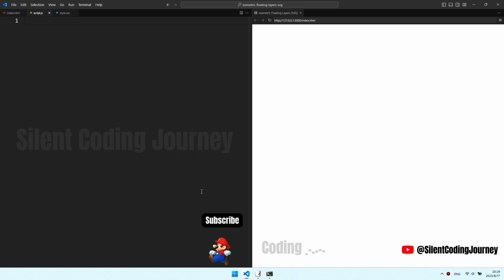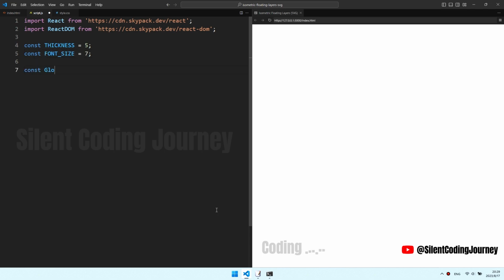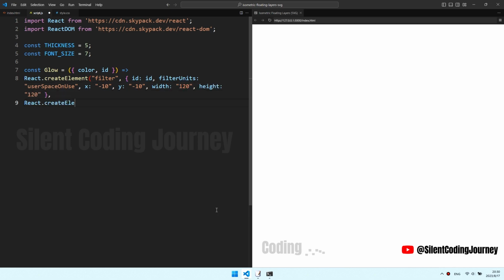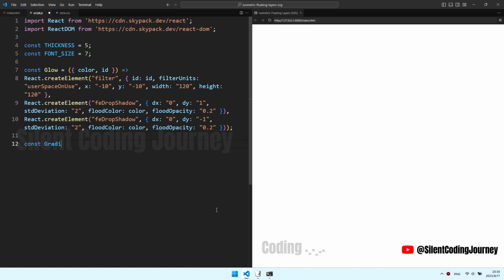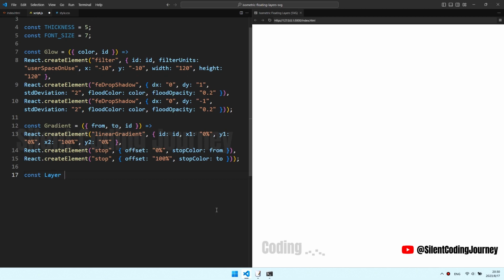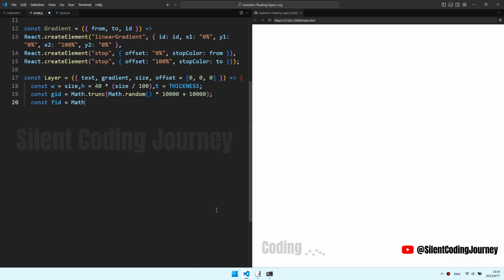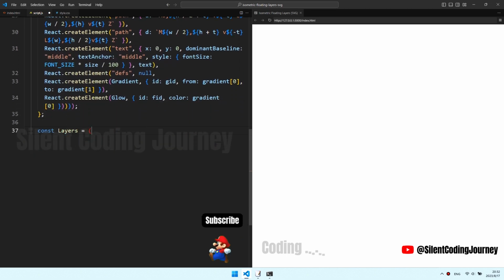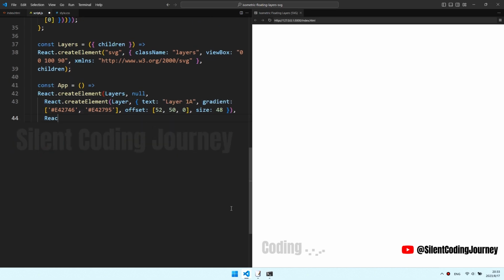3D Glow Effect Using React & CSS & Javascript | CSS Tutorial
👋👋👋Welcome to  @SilentCodingJourney  Channel!

If you're a coding newbie or a seasoned developer looking to pick up some new tricks, you've come to the right place.

Here, we'll delve into the wonders of coding in a fun and engaging manner. No matter the challenges you face, remember: coding is like life, sometimes you need a bit of time and patience to find the best solution.

Today, we will be using React and CSS to achieve the effect on the screen.

Let's dive into today's video tutorial.